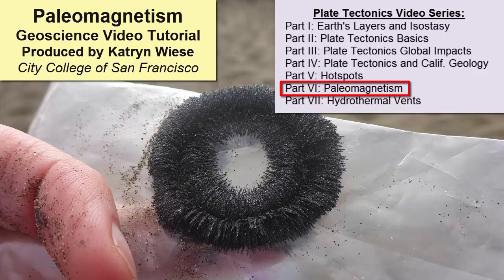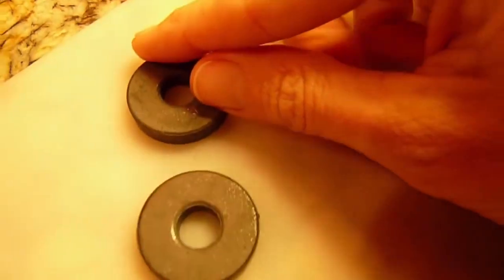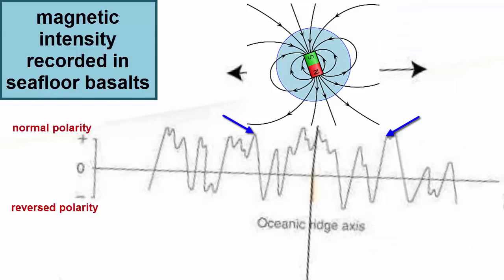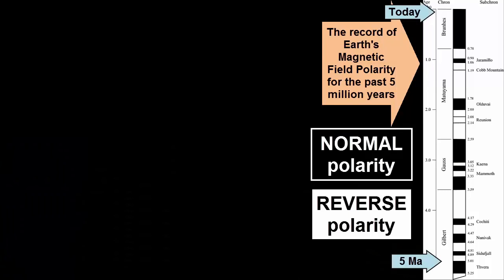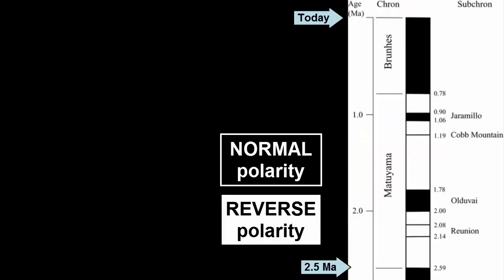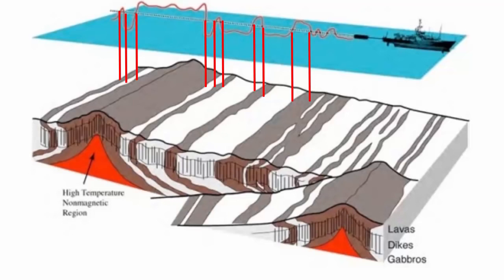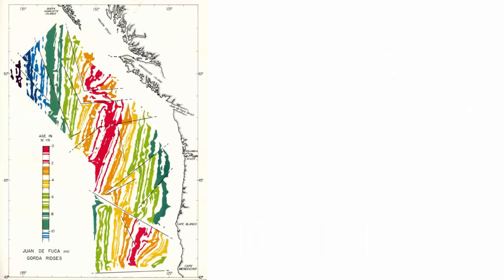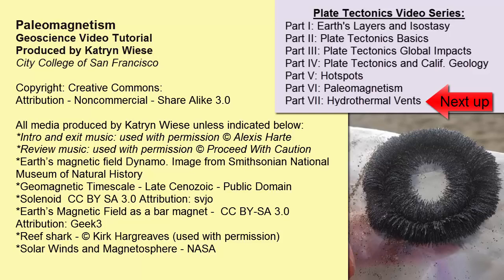Paleomagnetism: Explained with Detail concepts.